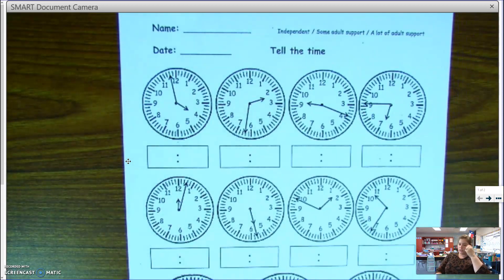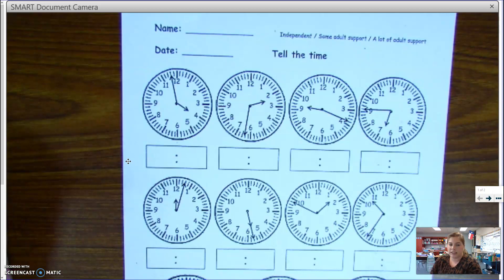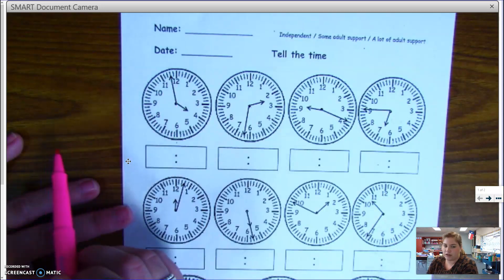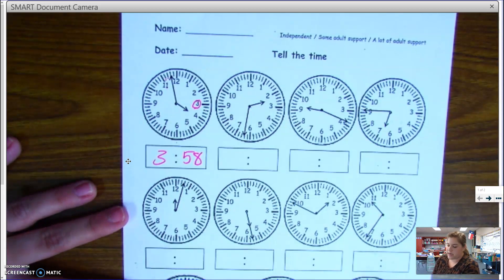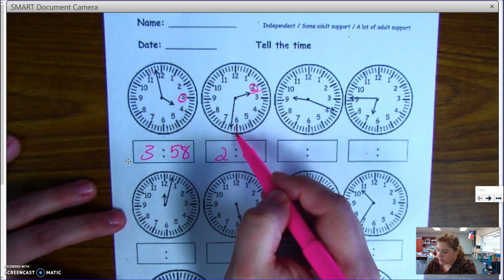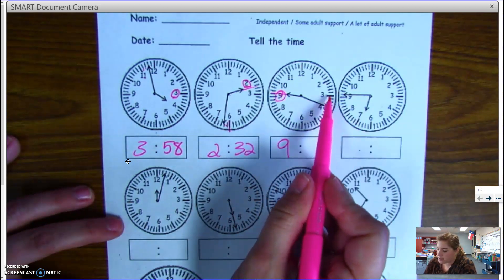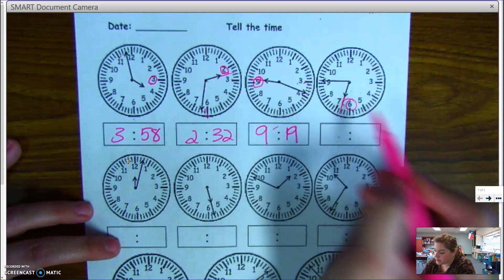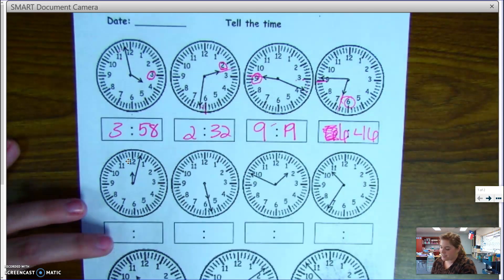What Time Is It?